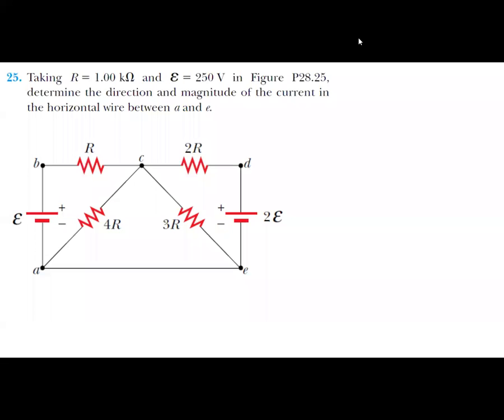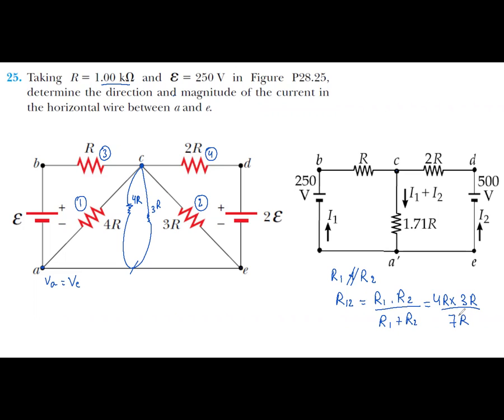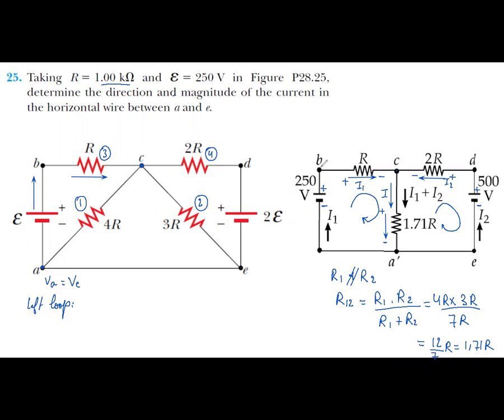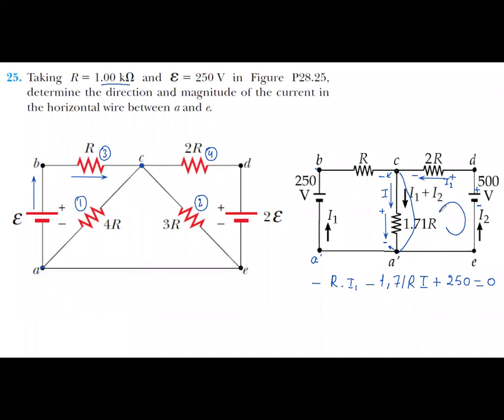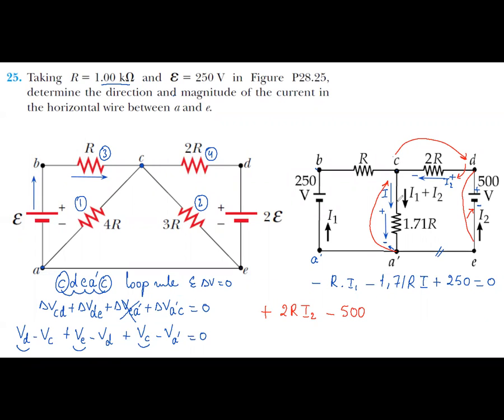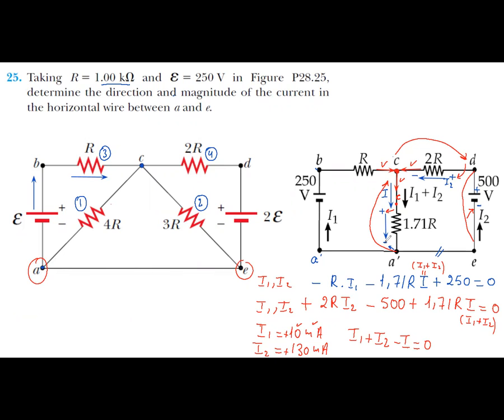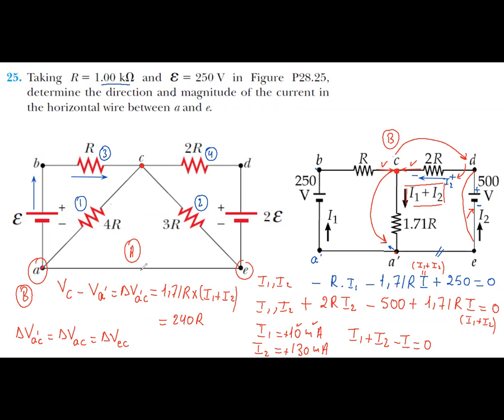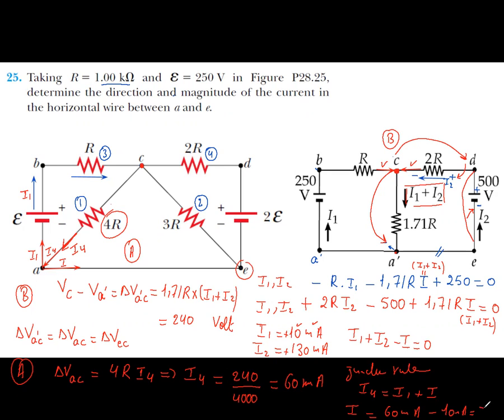Problem 27 Chapter 28 Page 821 Kirchhoff’s Rules